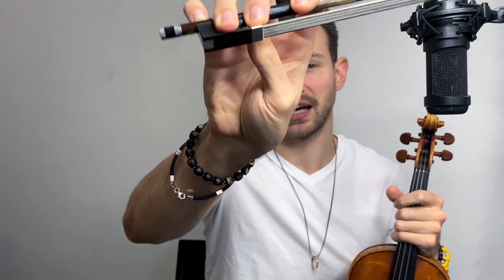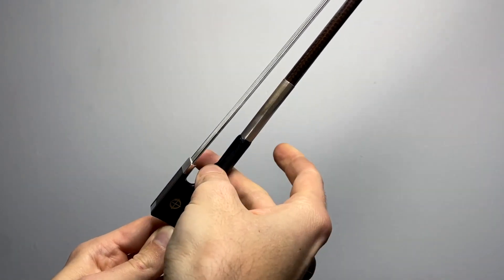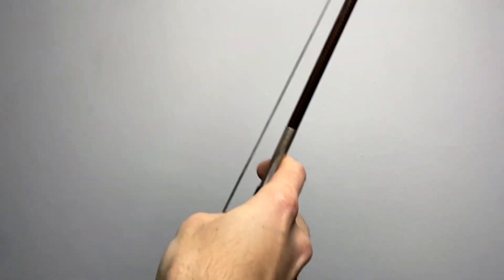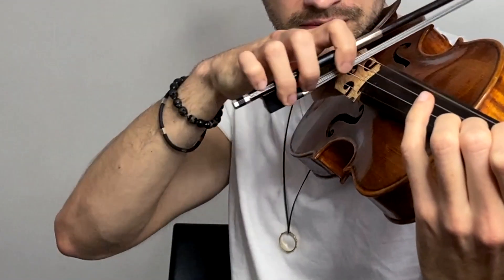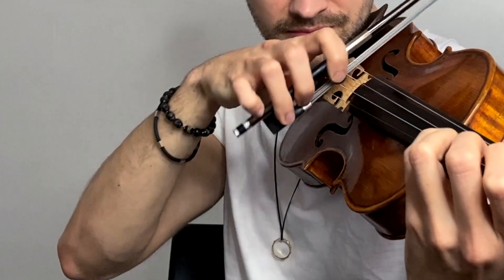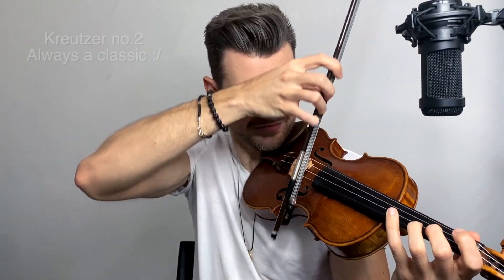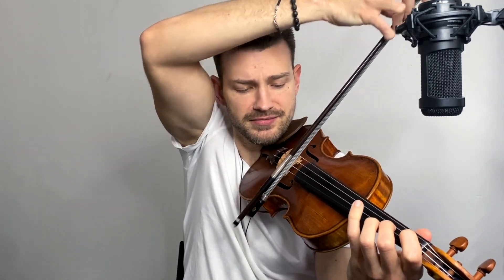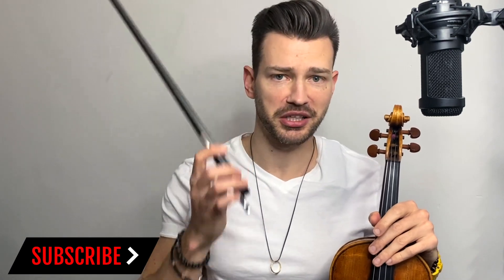Violin Playing EXPLAINED: How to RIGHT HAND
Violin Playing EXPLAINED: Episode 2